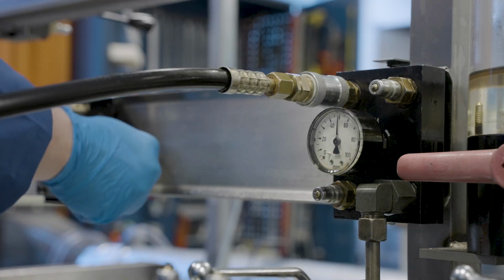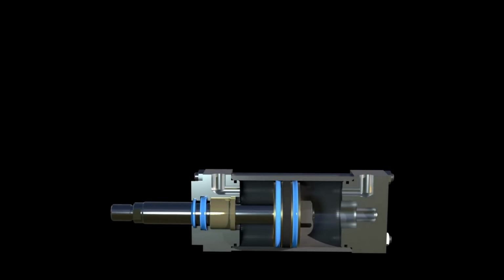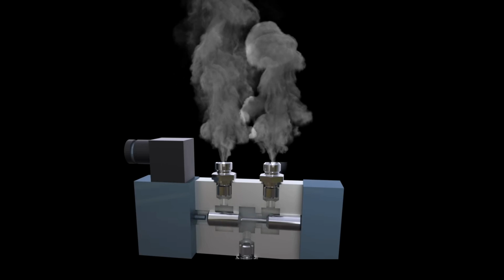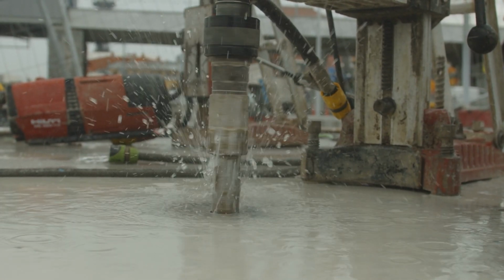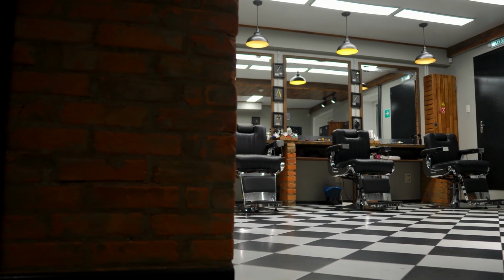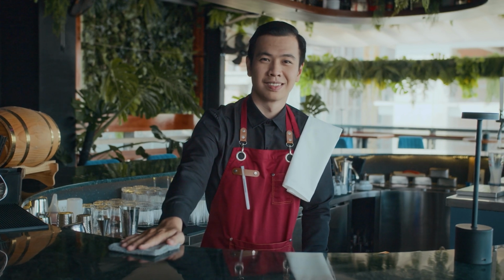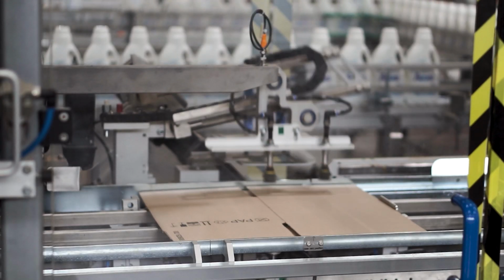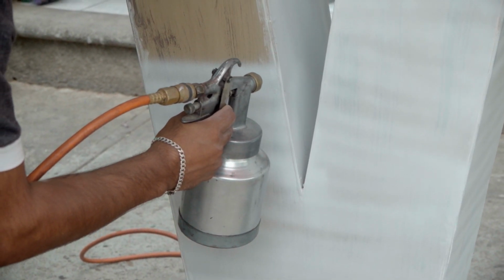Understanding How Pneumatics Work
What is pneumatics — and why is it powering everything from factories to your dentist’s chair?

In this quick and easy breakdown, we’ll explain how pneumatics work, where you see them in everyday life, and why industries rely on compressed air systems to get the job done. Whether it’s robotic arms in a warehouse, a barber chair at the salon, or the air brakes on a truck — pneumatics are all around us.

If you’re into engineering basics, industrial automation, or just love learning how things work, this video is for you.